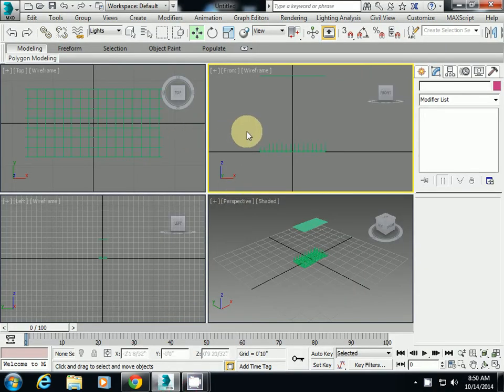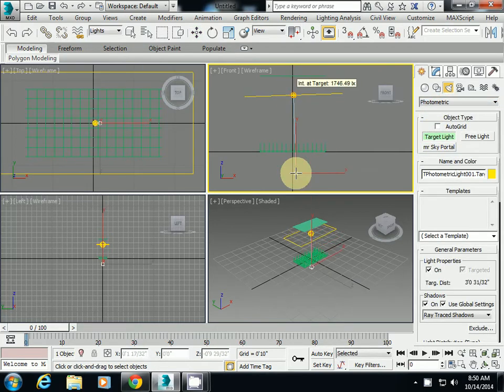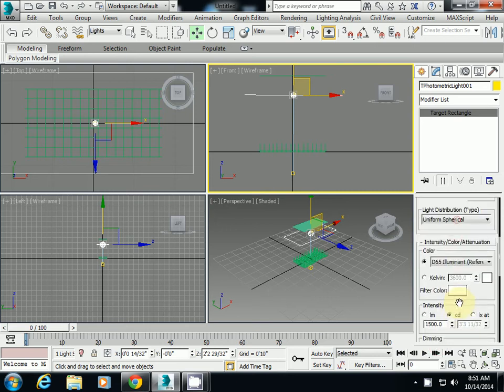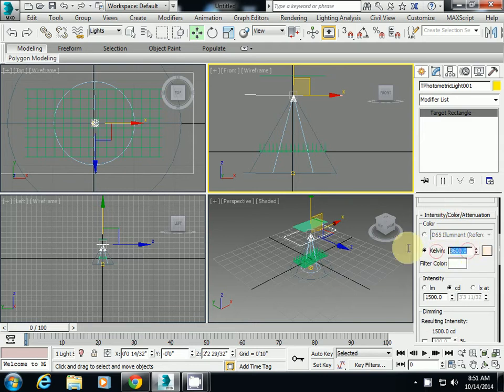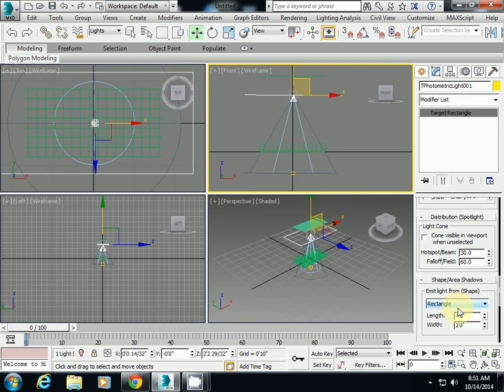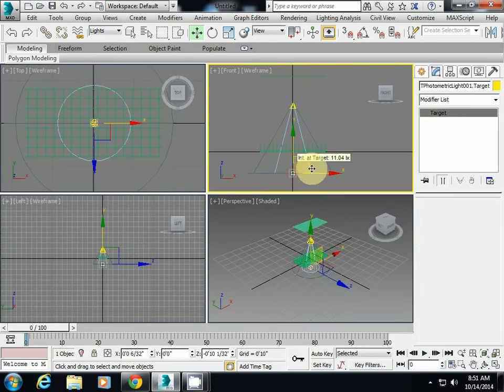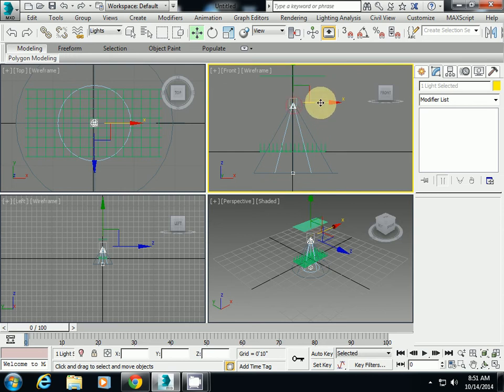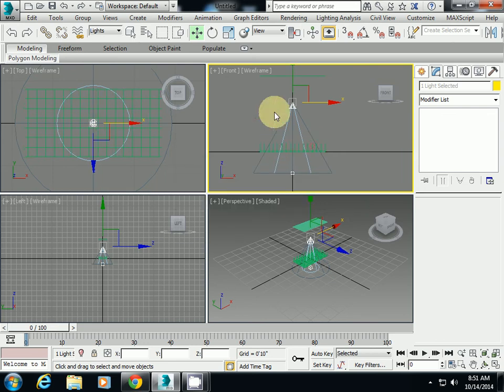3DS Max Tutorial: Adding a Light Source.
ARC 563 Lighting and Acoustics Fall 2014, School of Architecture, University of Miami, Assistant Prof. Juhong Park